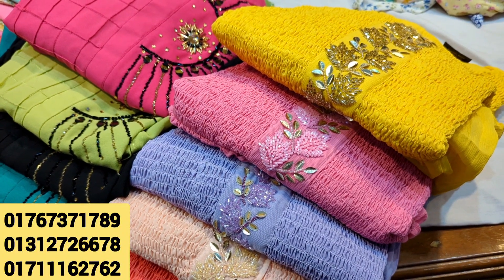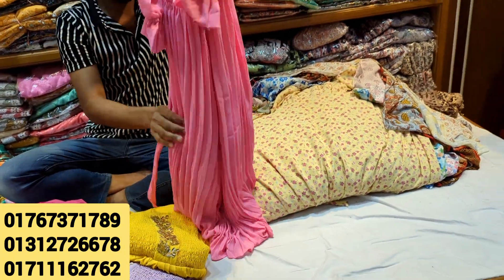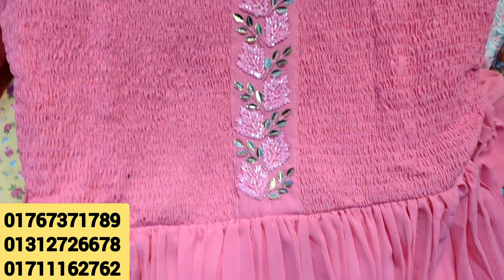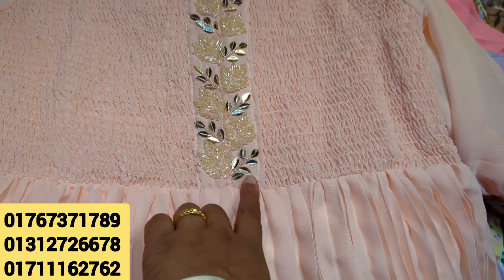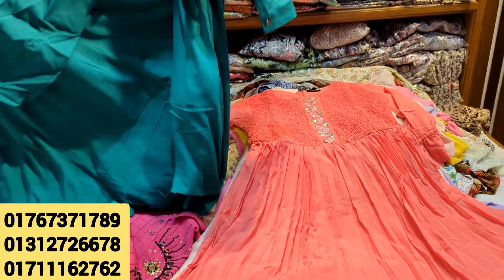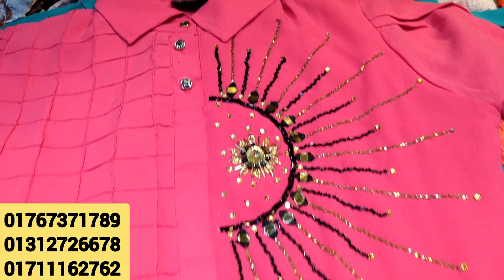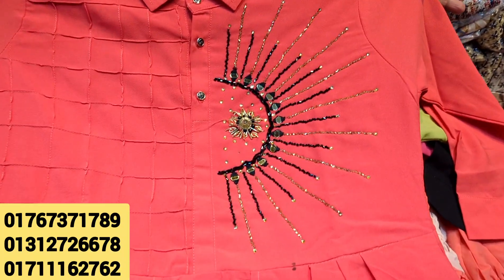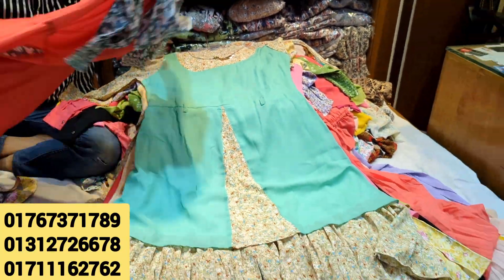Cute cute karchupi work tops,1pc collection 2023 | সবচেয়ে কমদামে কারচুপি কাজের টপস